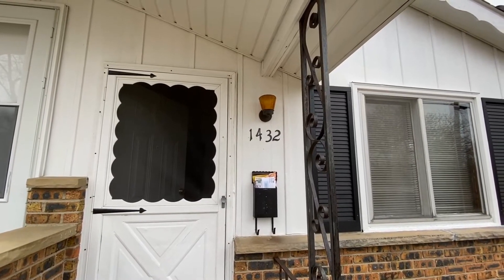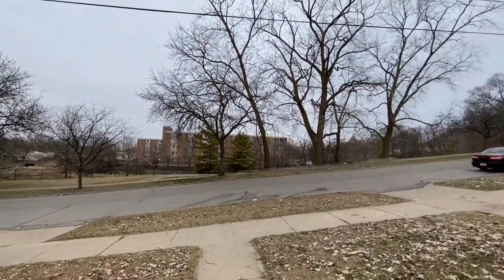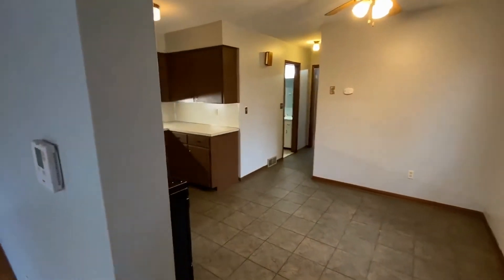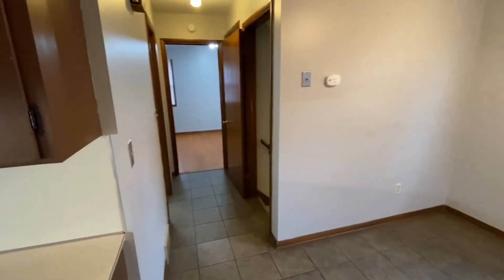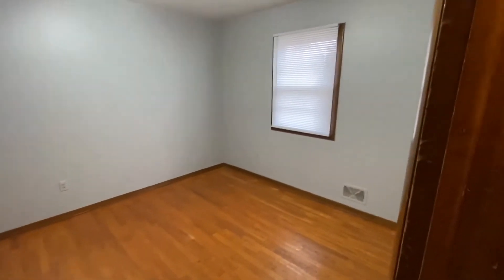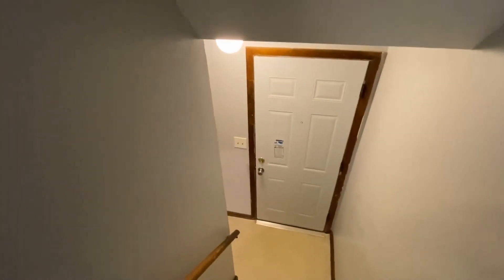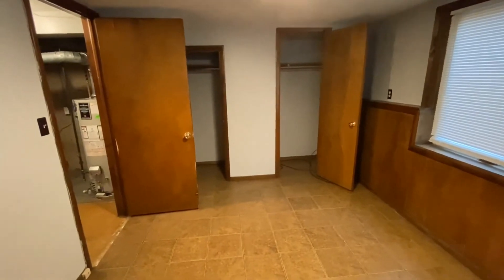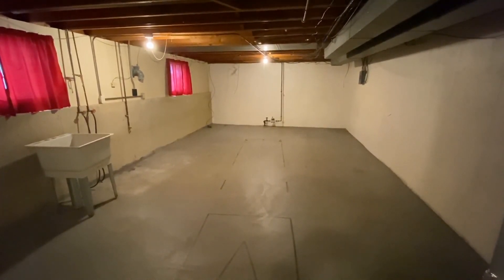Grand Rapids Duplex Rentals 2BR/1BA by Property Management in Grand Rapids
One of our GrandRapidsDuplexRentals features a large living room with a nice closet with lots of natural light. The kitchen is equipped with plenty of cabinets and major appliances. This side-by-side duplex offers two bedrooms and one bathroom. The bedrooms have huge closets, while the bathroom is well-appointed. Other features include a driveway and an open basement for extra storage. This property is truly a must-see!

Simple Property Management
1345 Monroe Ave NW #305, Grand Rapids, MI 49505, United States

today if you need Simple Property Management for the best Grand Rapids property management. today!

Ever wished of living in our lovely Grand Rapids duplexes for rent? and give our professional Grand Rapids property managers a call today! Know someone who might be interested in our Grand Rapids duplex rentals instead?

Experience only the best in Grand Rapids property management with us at Simple Property Management! Learn more about us and our services or learn more about Grand Rapids property management

Your reviews help keep our business thriving. Please take a moment and share your experience